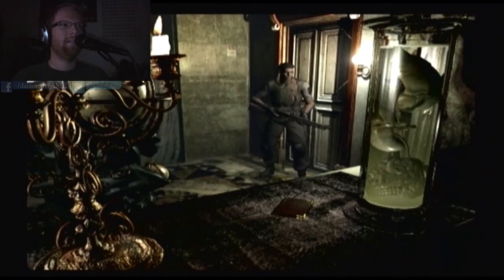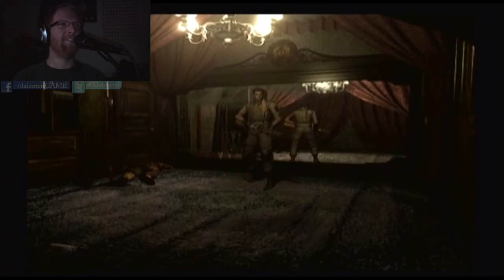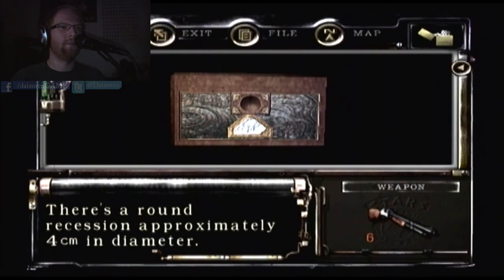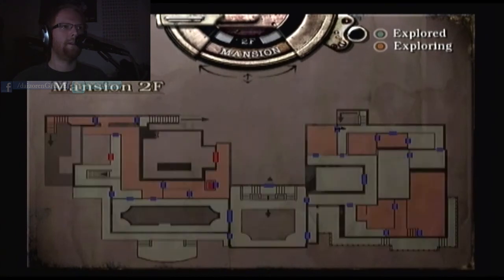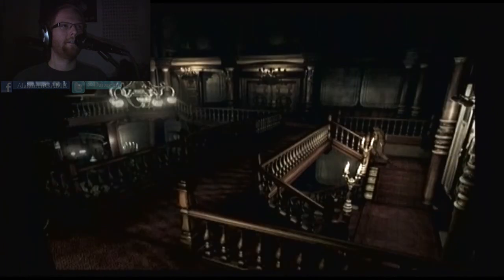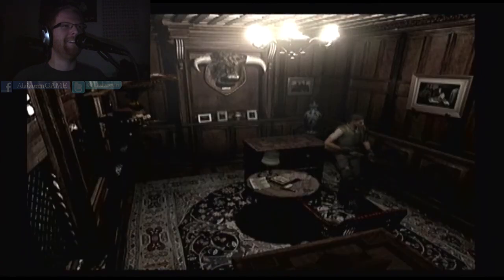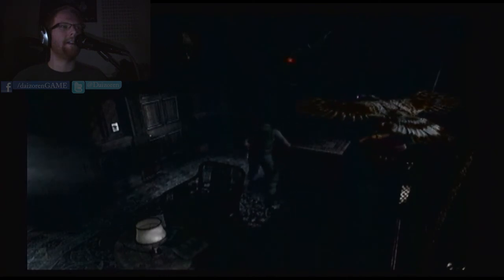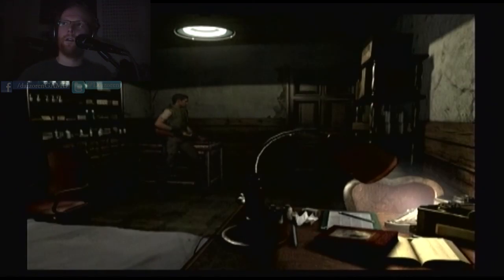Resident Evil: Remake (Gamecube: Part 26) | POSSESSED EAGLE!!!!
Resident Evil is owned by Capcom